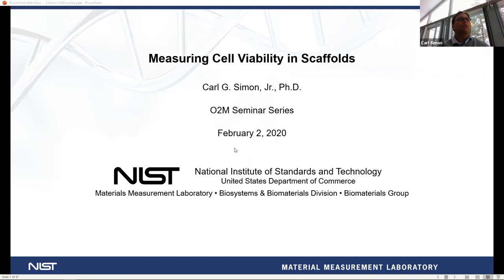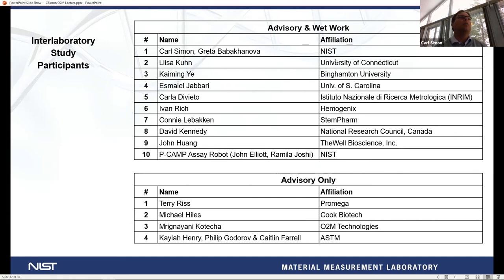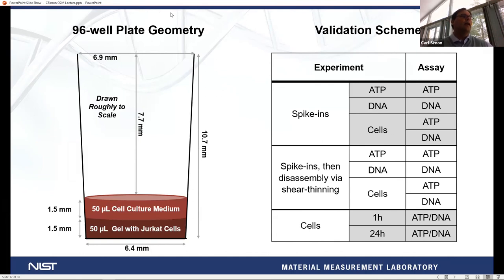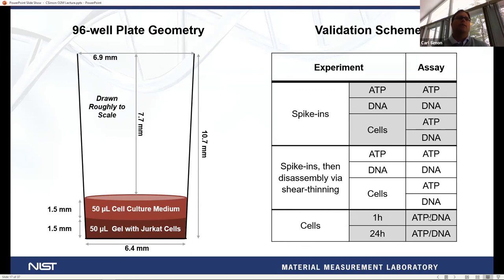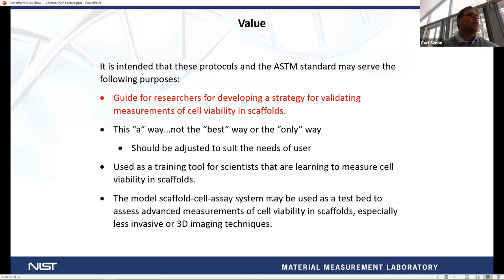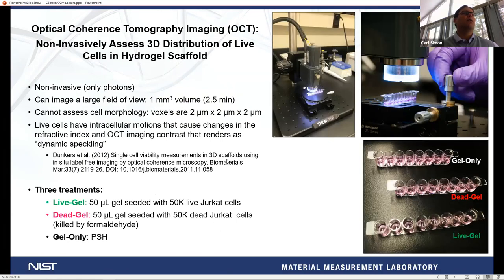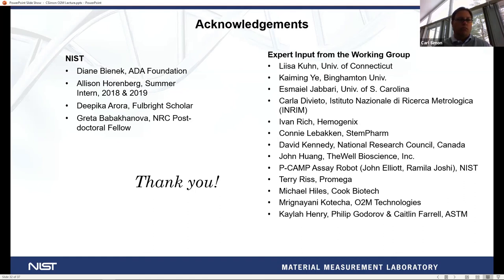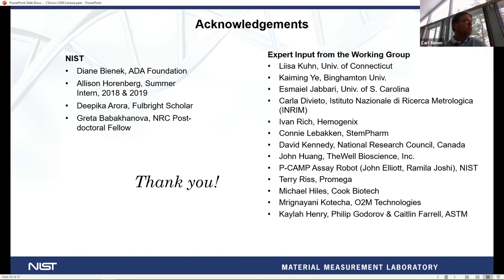Dr. Carl Simon || Measuring Cell Viability in Scaffolds || O2M Webinar Series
About the Speaker: Dr. Simon is a biologist in the Biomaterials Group at the National Institute of Standards & Technology. He earned a B.S. in Biology from Bucknell University and a Ph.D. in Biochemistry from University of Virginia where his thesis focused on signal transduction during human platelet aggregation. He trained as a post-doctoral fellow in NIST Polymers Division, and became a staff scientist at NIST in 2003. He leads projects on cell-material interactions and tissue engineering scaffolds that support the development and characterization of tissue engineered medical products. Dr. Simon is Chair of ASTM Committee F04.43 “Cells and Tissue-Engineered Constructs” where documentary standards are being advanced to support the development of medical products. Dr. Simon is active in the Society for Biomaterials and is on the editorial board for “Biomaterials” and “Journal of Biomedical Materials Research Part B”.

About the Webinar: In the field of tissue engineering, 3D scaffolds and cells are often combined to yield constructs that are used as therapeutics to restore tissue function in patients. Viable cells are required to achieve the intended mechanism of action for the therapeutic, where the live cells may build new tissue or may release factors that induce tissue regeneration. Thus, there is a need to be able to reliably measure cell viability in 3D scaffolds as a quality attribute of tissue-engineered medical products. Measurements of cell viability in scaffolds are challenging because the scaffold interferes with the measurement. For soluble assays, the scaffold may impede diffusion of or physically interact with soluble reaction components. For imaging, the scaffold may interfere with photons, electrons or other particles being used to probe the system. Toward addressing this need, we are developing a model scaffold-cell-assay system that has been validated for a cell viability measurement. The system is composed of a polysaccharide hydrogel seeded with Jurkat cells with measurement of moles of ATP per gram of DNA. The reproducibility of the model system will be assessed by an inter-laboratory study and the results will be used to support an ASTM standard test method. In addition, we expect that the model scaffold-cell-assay system will be useful for assessing other methods for measuring cell viability in scaffolds, such as optical coherence tomography or electron paramagnetic resonance imaging.